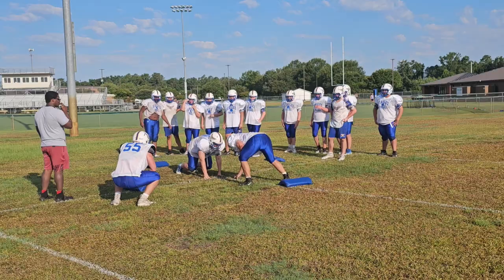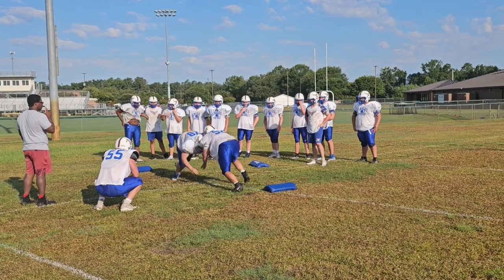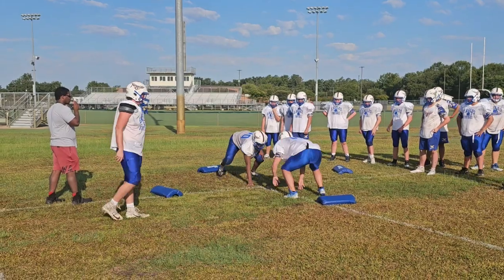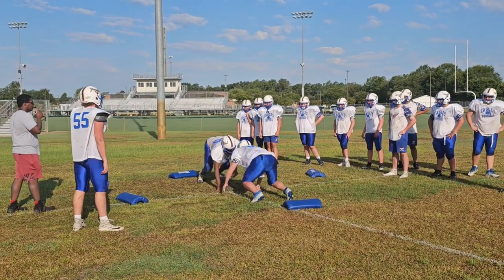Florence Christian football coach Neil Minton